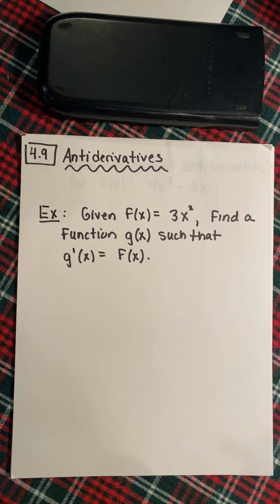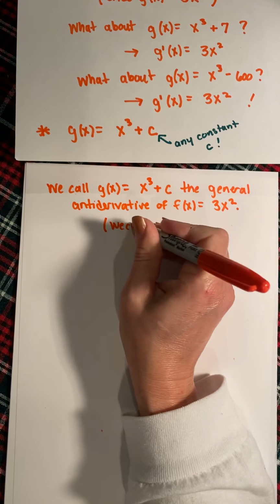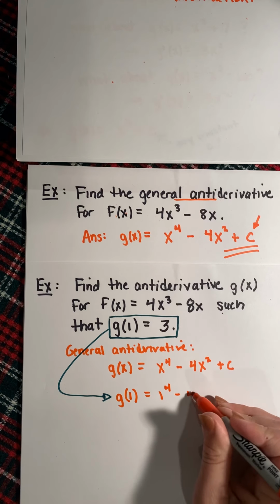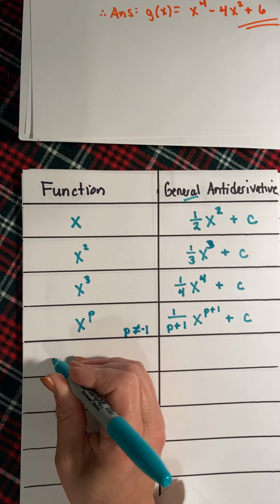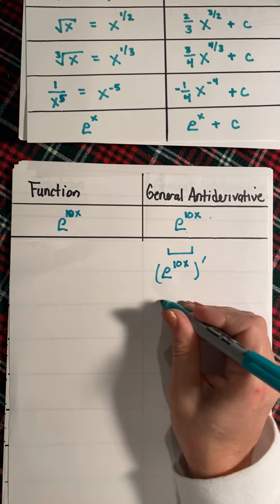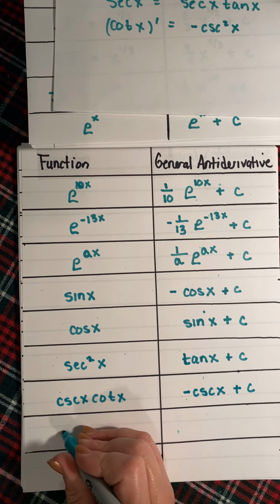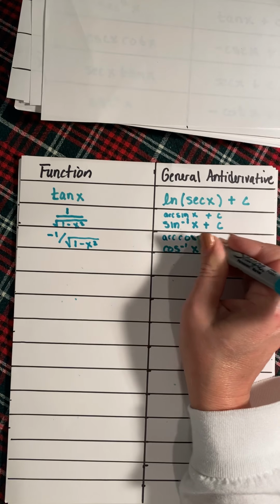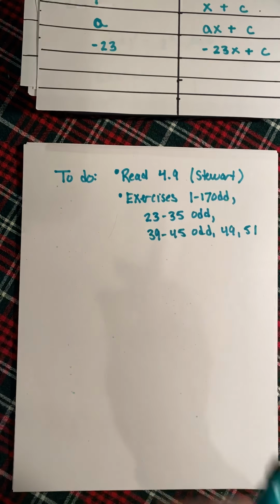MAT 254 - 4.9 (4.10 xyz)